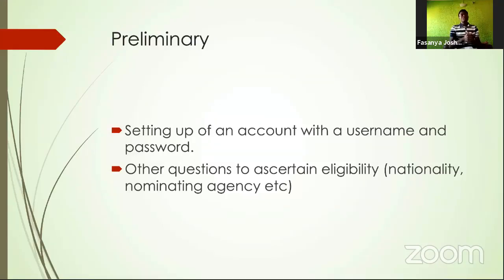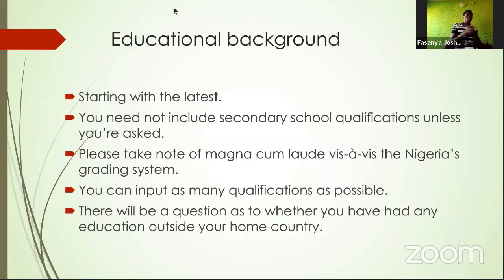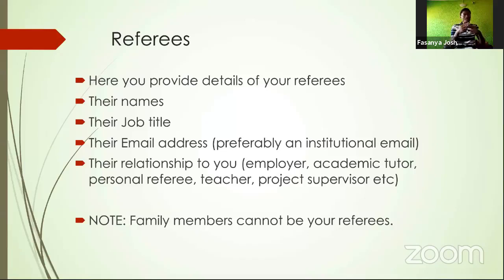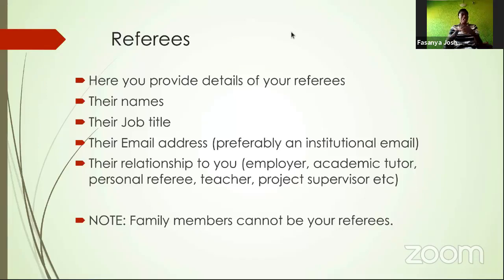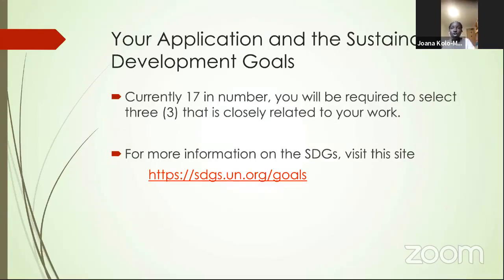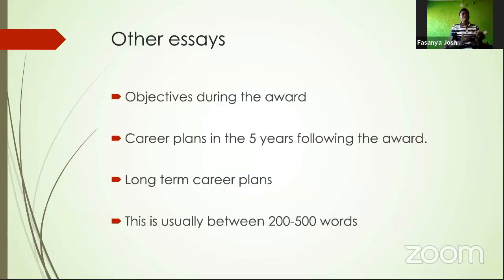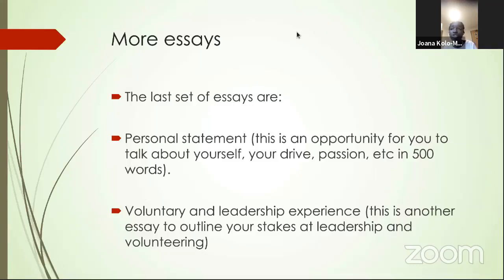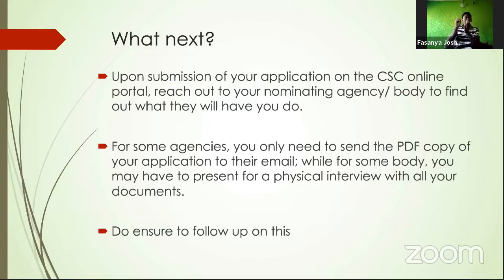Securing Commonwealth MSc and PhD Scholarship